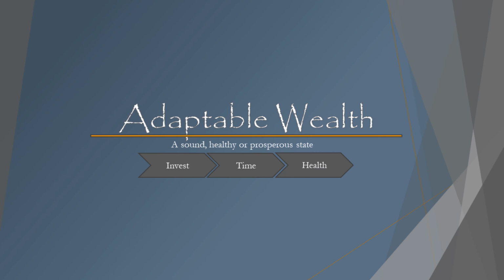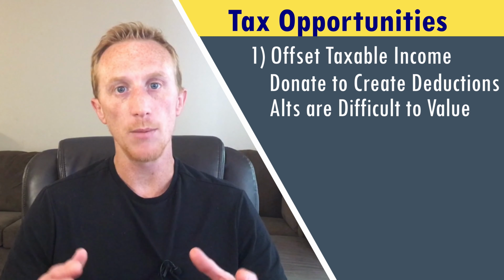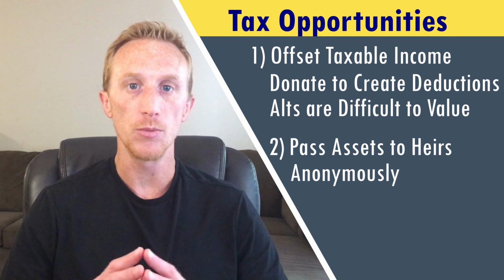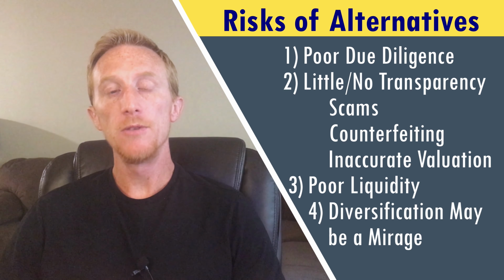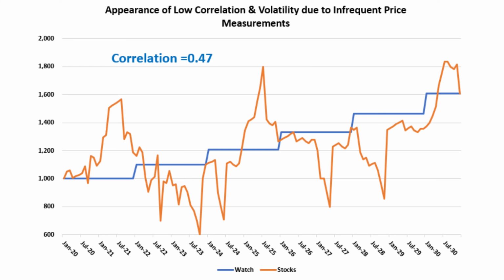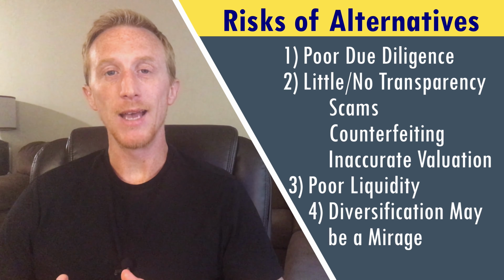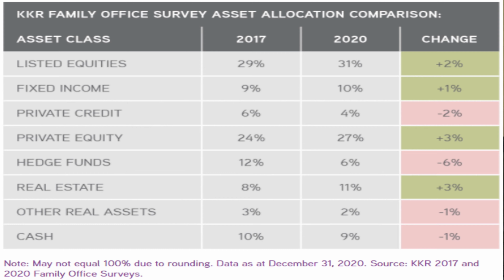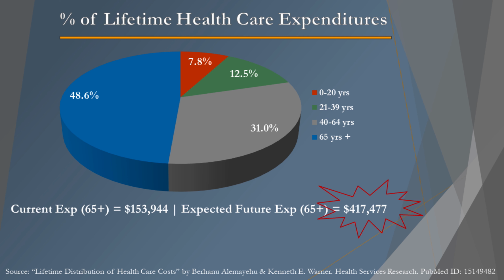Alternative Investments - Risk/ Return/ Allocation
This is the 1st of a series of 9 videos where we deep dive into the world of alternative investments We focus of the reasons to consider alternative investments, the risks of alternative investments & some thoughts on the right allocation % to this space. I also give 5 BONUS alternative investments at the end.

With the REAL inflation rate at 10-15%, the federal reserve sucking liquidity out of the market, the threat of world war, the move towards a cashless society & the pending implementation of CBDCs, it is imperative you understand your options for holding your monetary wealth outside of stocks, bonds & other traditional assets.

That's where alternative investments come in. We will be be deep diving into each of the 7 segments of alternative investments in later videos